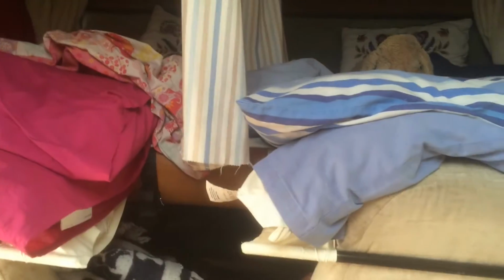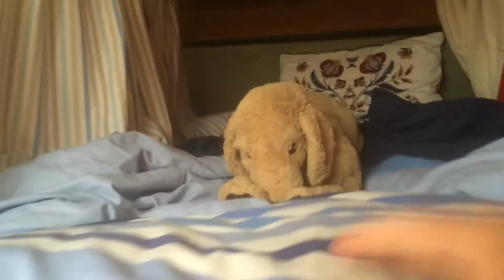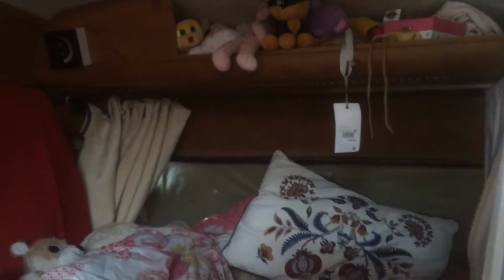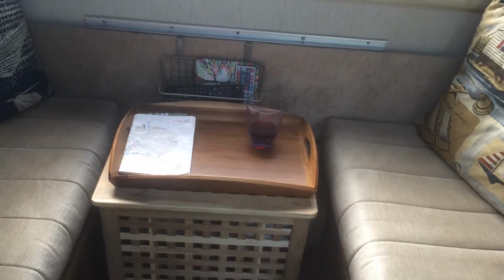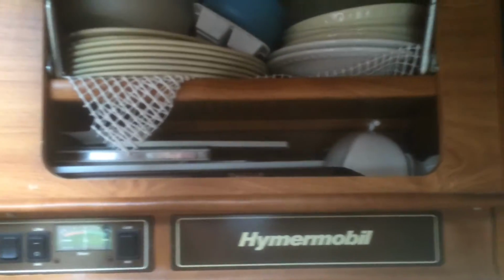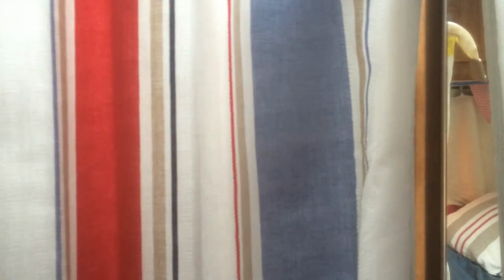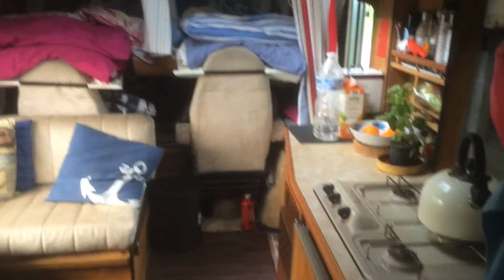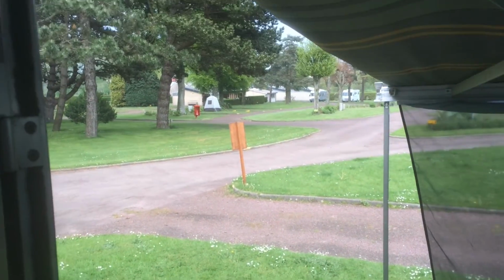A nosey around our van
We've been asked for info on the van. So here is pt.1 where  Lottie gives a walkaround of our van, from her point of view.
We're not entirely sure why this Welsh woman seems to be channelling a TOWIE accent in some places, seems that vanlife could have a more deep rooted effect than we first thought.